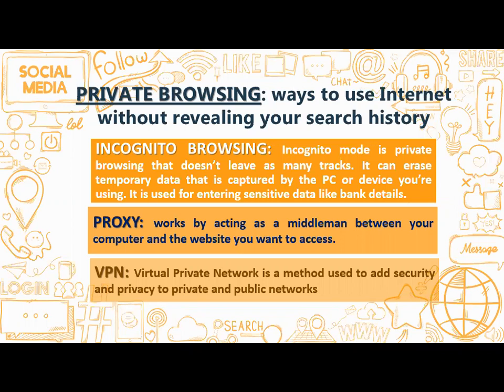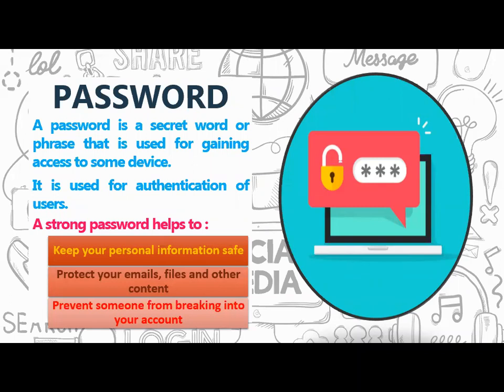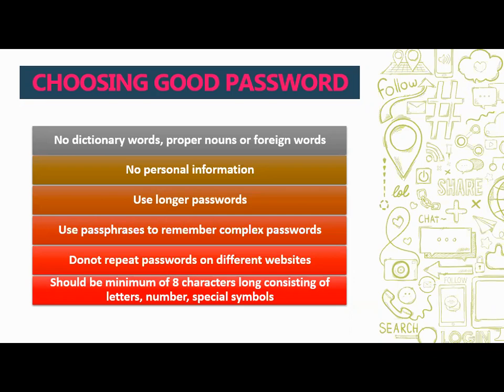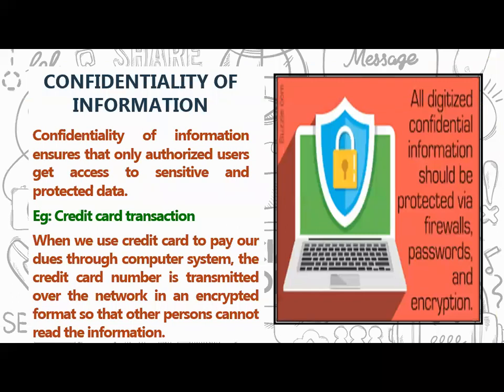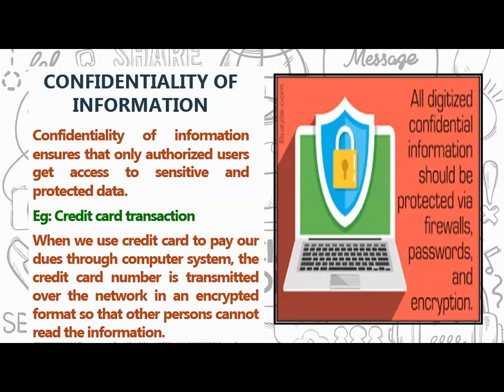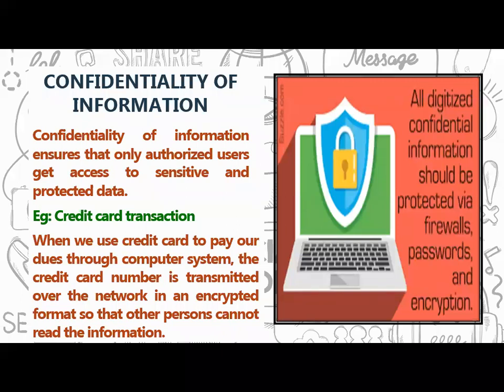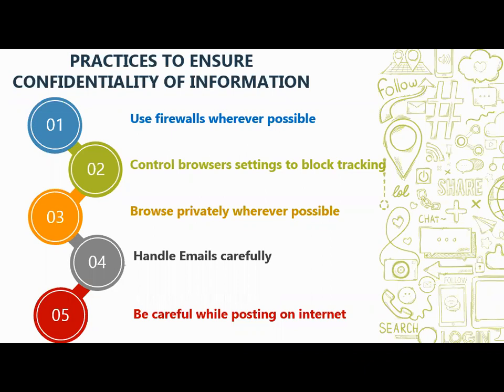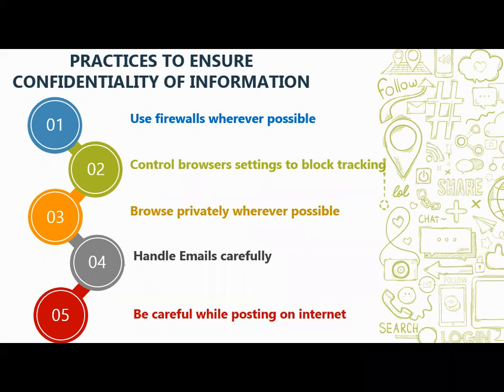13-08-21_CLASS IX B_COMPUTER